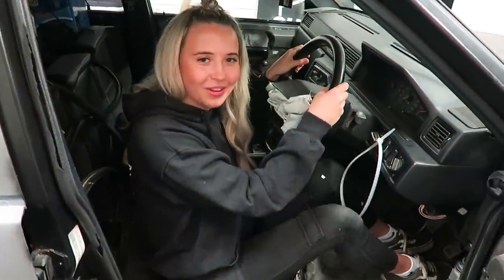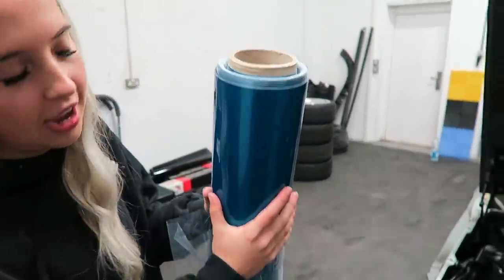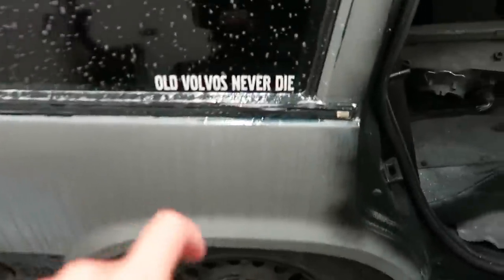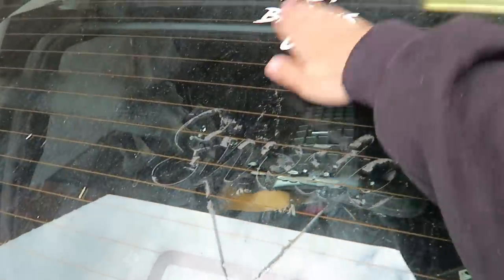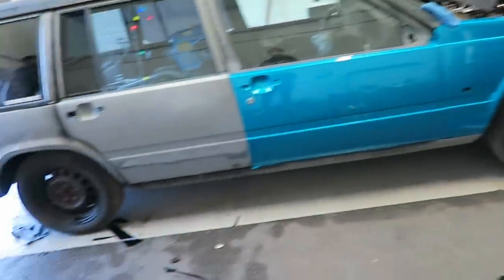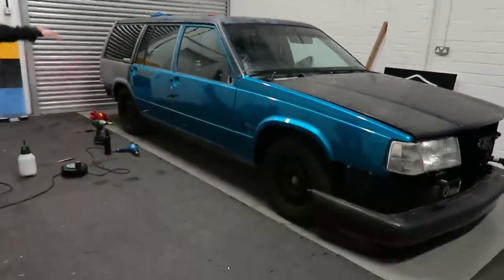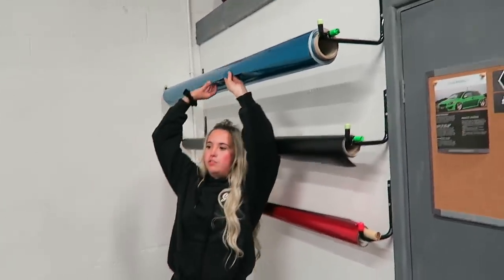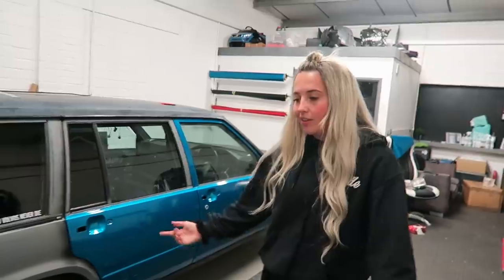Bringing The Volvo Home! WRAP REVEAL!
Vera finally came home for the first time in 8 months!! It was 10000% worth the wait with how gorgeous that engine is😍 the prep for ultimate stance begins… what do we think of the new colour??